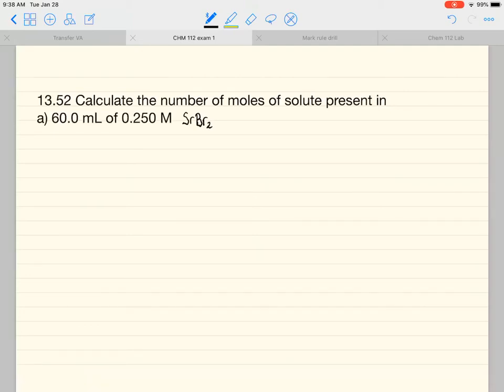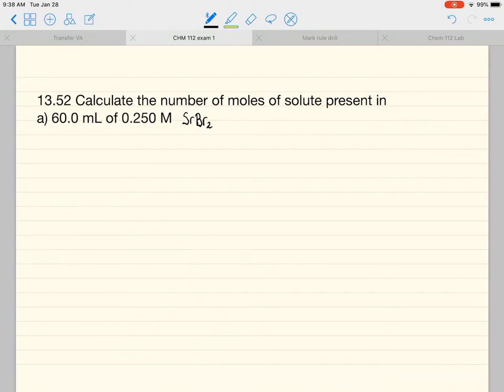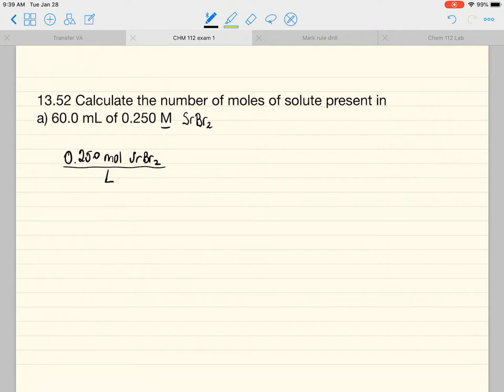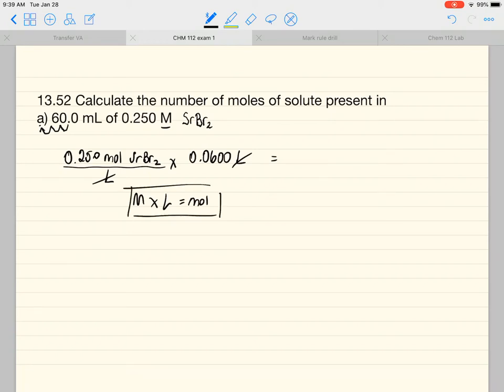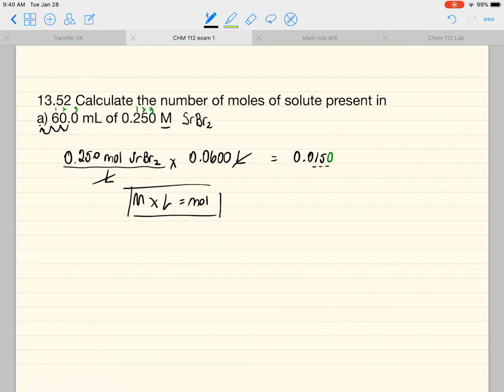Calculate moles of solute [Brown Lemay] Problem 13.52 part a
This problem comes from the chemistry textbook Brown, Lemay, etc. Problem 13.52 part a. It may be helpful to remember that Molarity x Liters = moles.